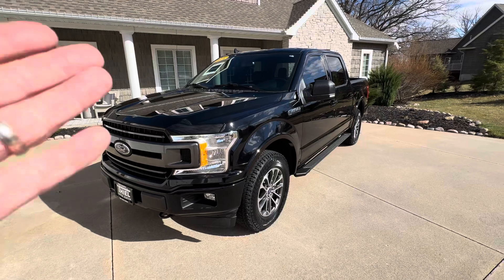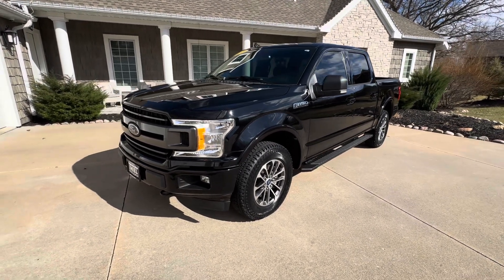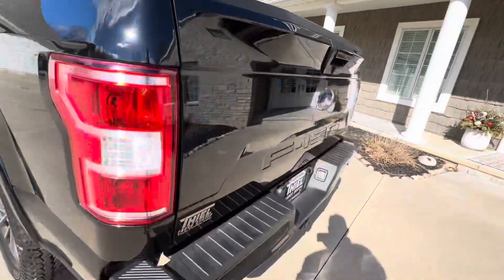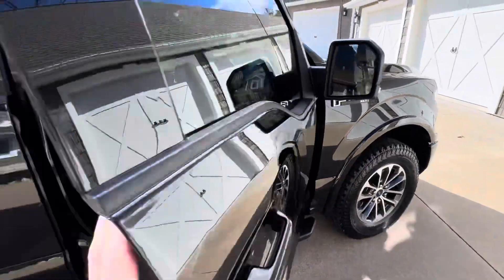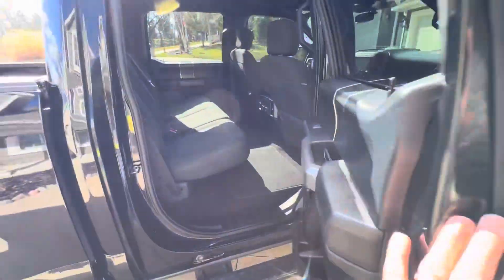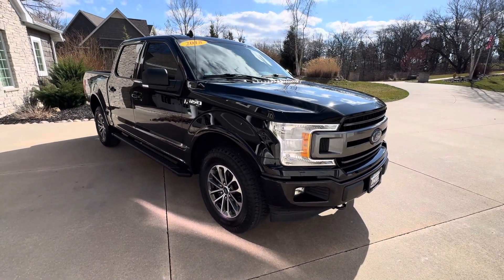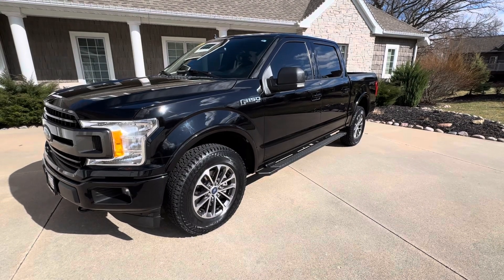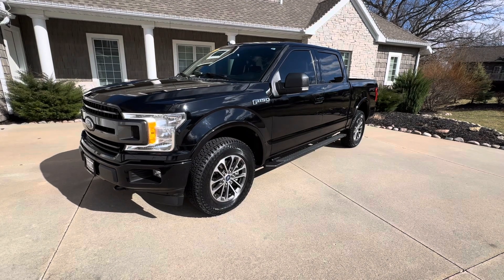2018 Ford F150 Sport . Great price!